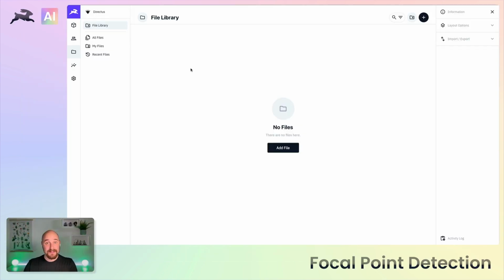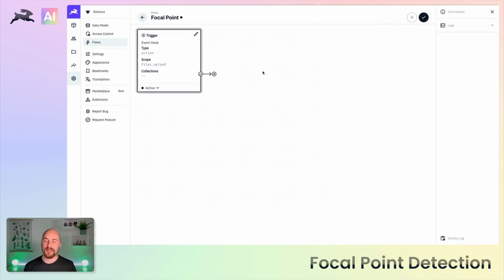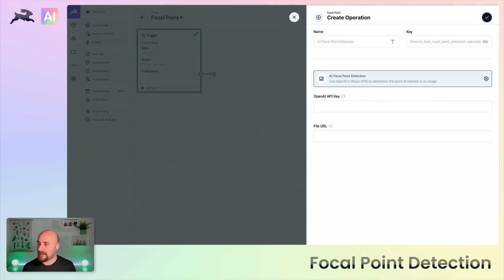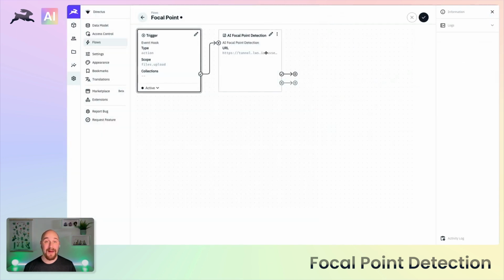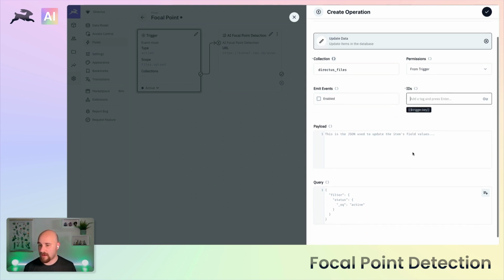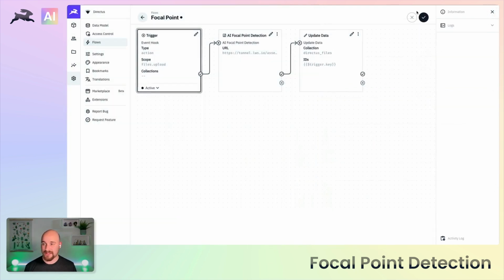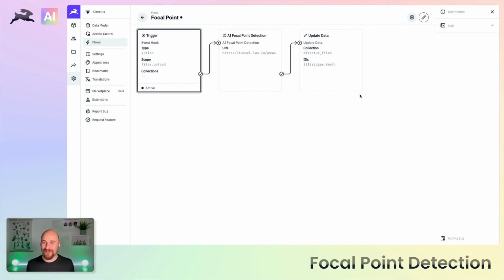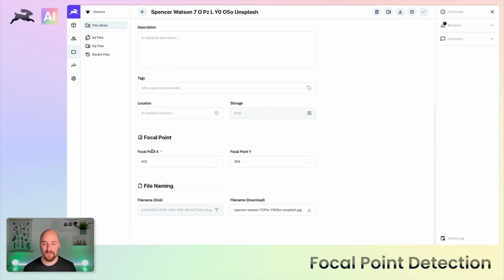AI Focal Point Detection | Directus AI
Determine an image's primary point of interest with this custom operation, powered by OpenAI.

Learn more about ​the release of Directus AI extensions and our vision for AI within Directus